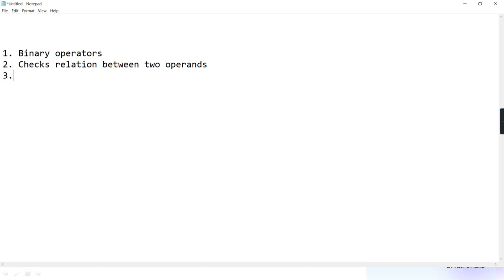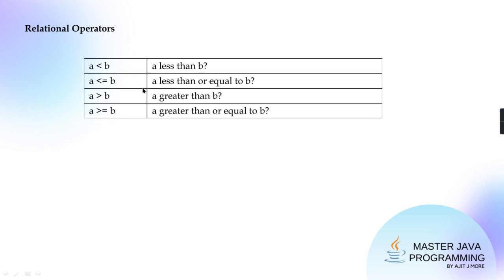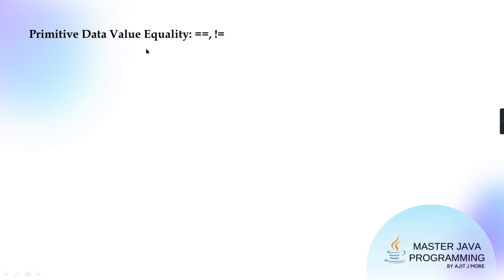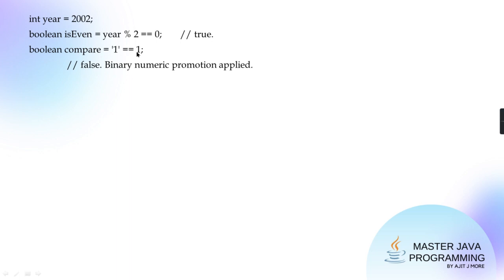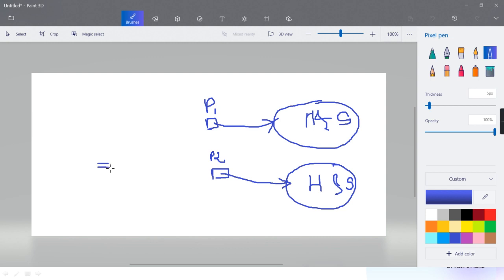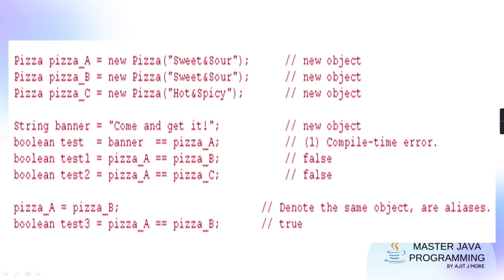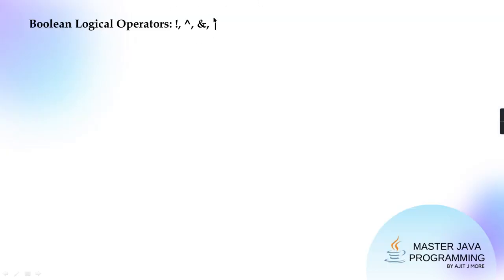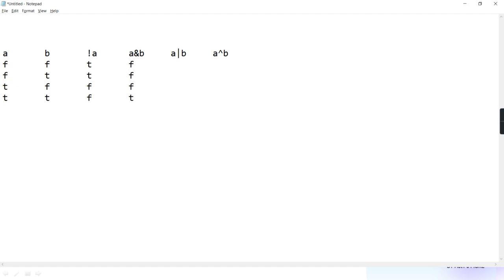Lecture 19 (TY BCS 2021 - 22)